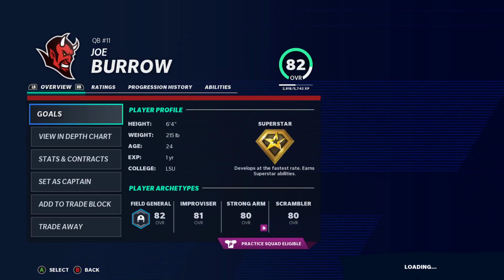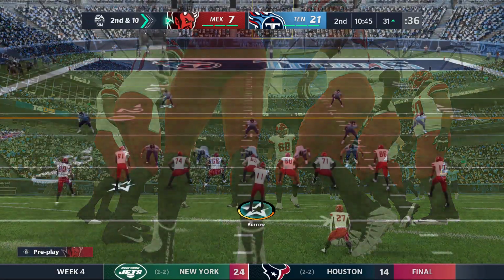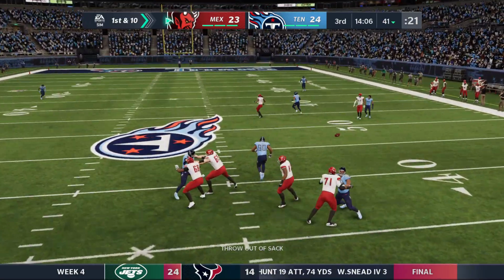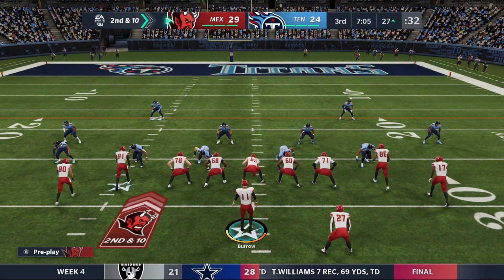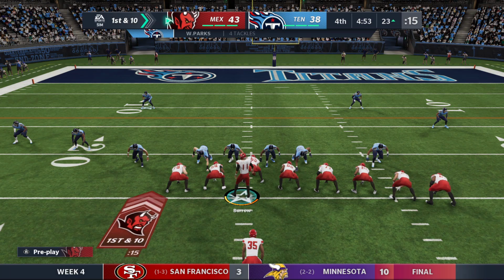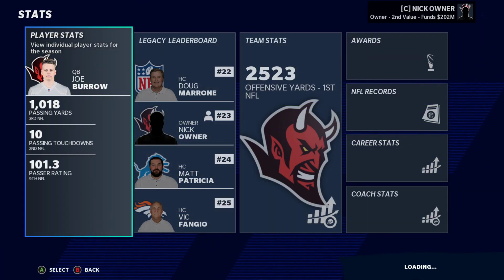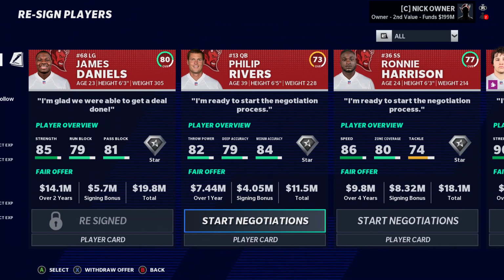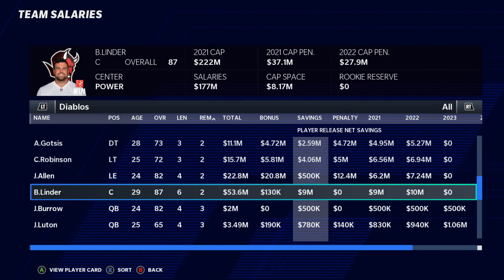Madden NFL 21 Relocation Rebuild Part 6 Week 4 and Looking Ahead at the Salary Cap Situation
I know from the one time I tried this previously, that controlling the salary cap not just for the current season, but being aware of who you have to pay in upcoming seasons is very important. So, that becomes a big focus in this video.